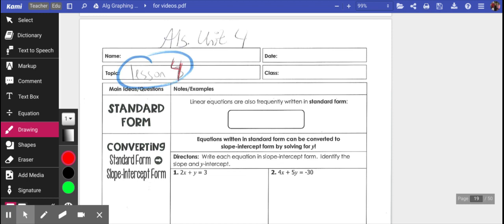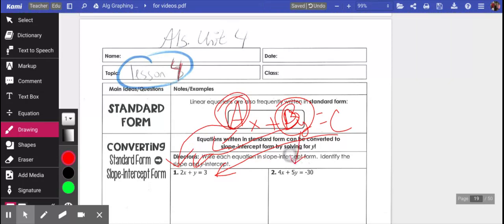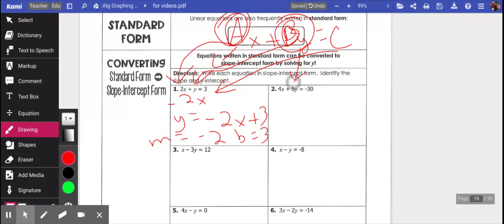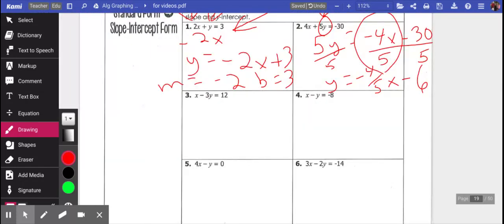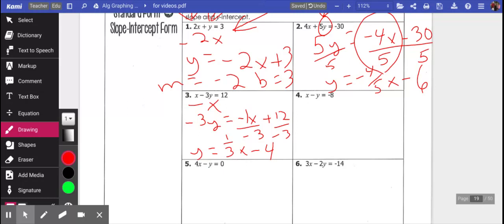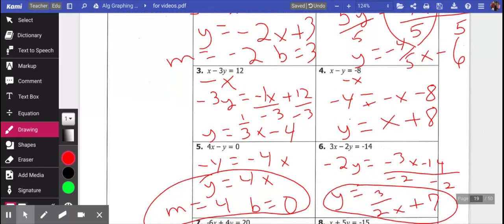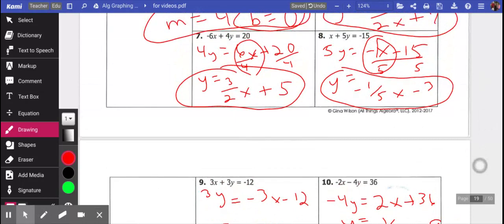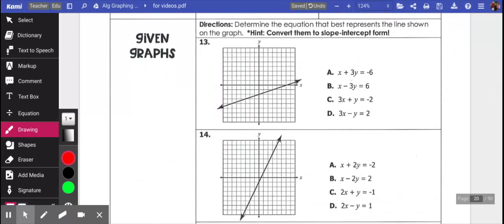Algebra Linear Equations Lesson 4